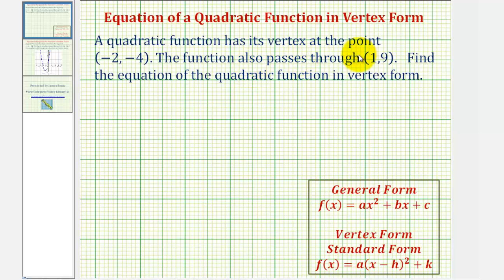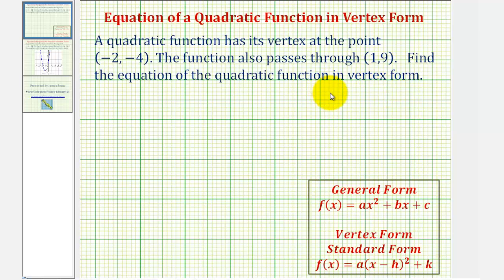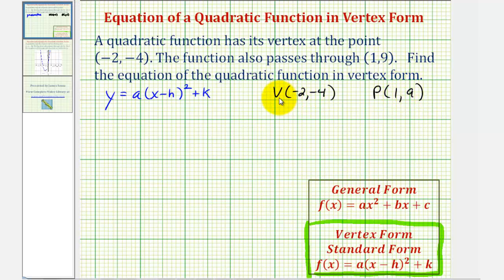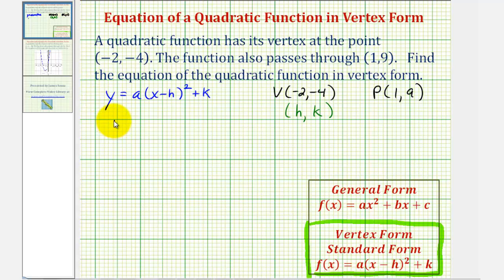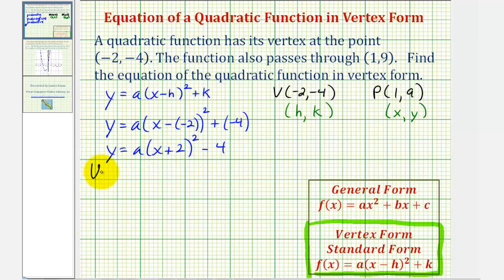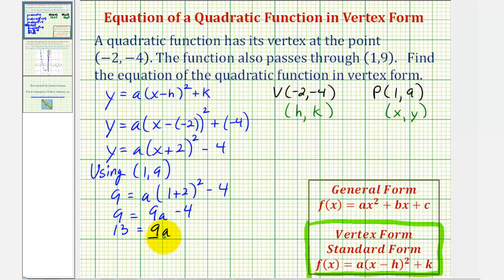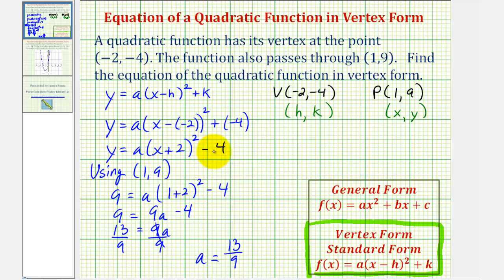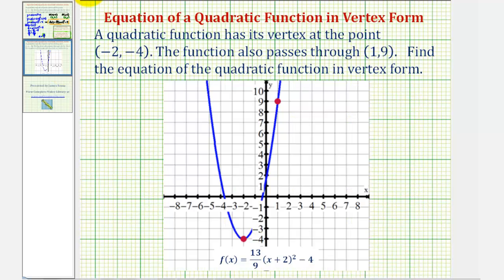Ex: Find the Vertex Form of a Quadratic Function Given the Vertex and a Point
This video explains how to find the equation of a quadratic function in vertex form given the vertex and a point on the parabola.